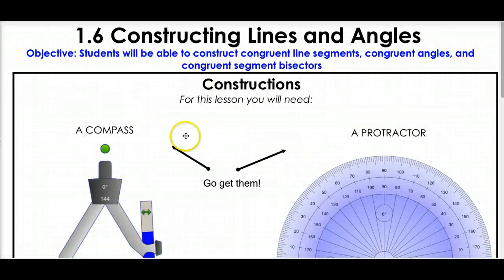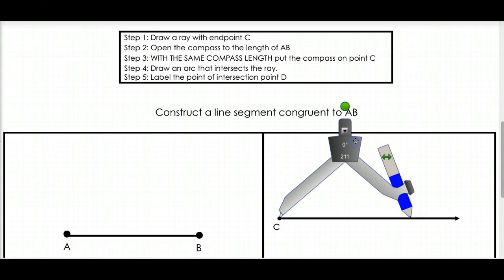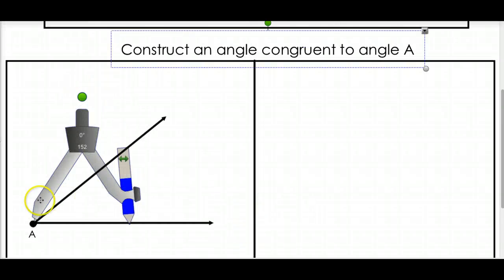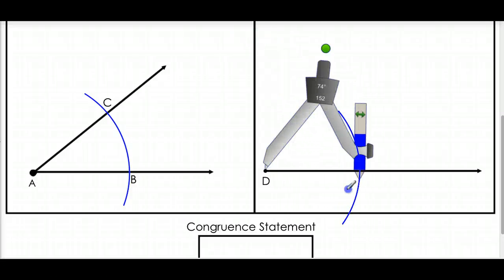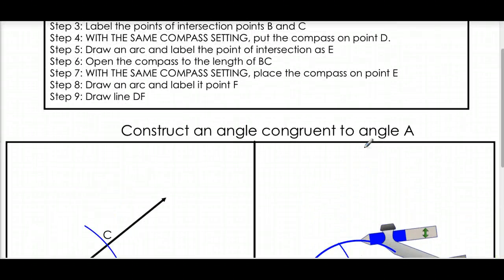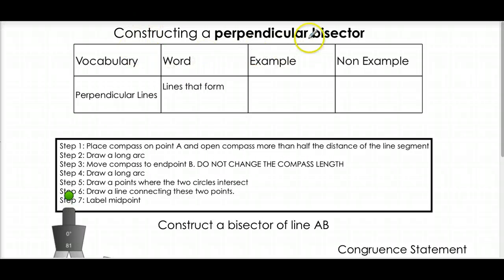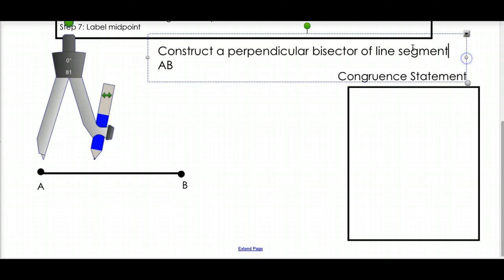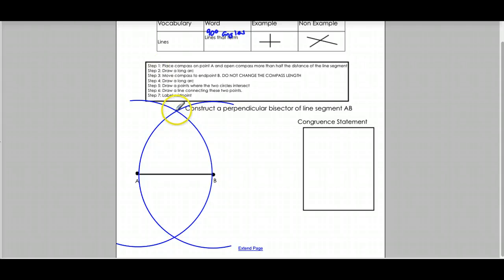1.6 Construction Lines and Angles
Students will be able to contruct congruent lines, angles, and perpendicular lines